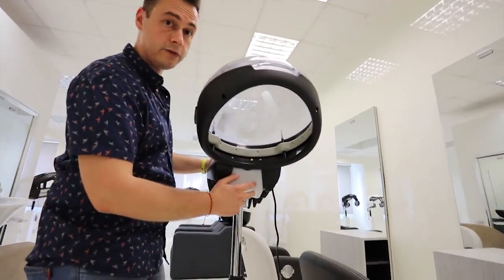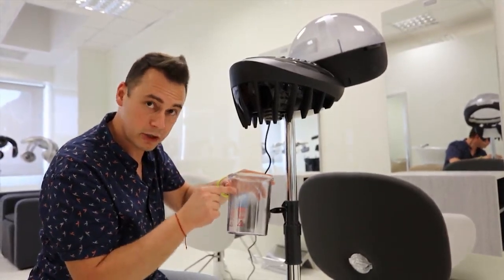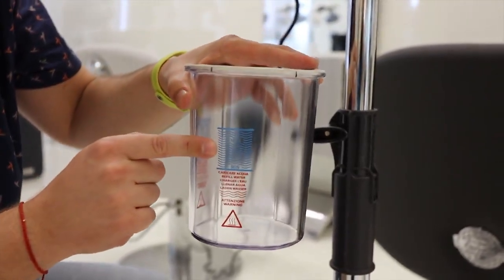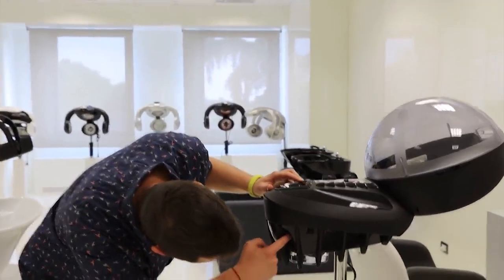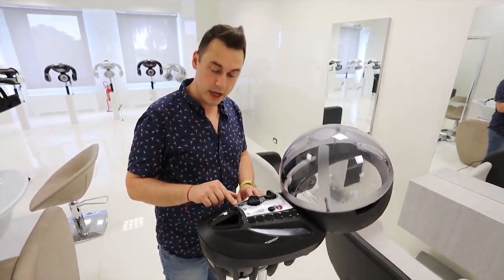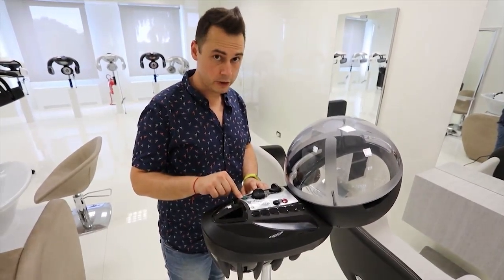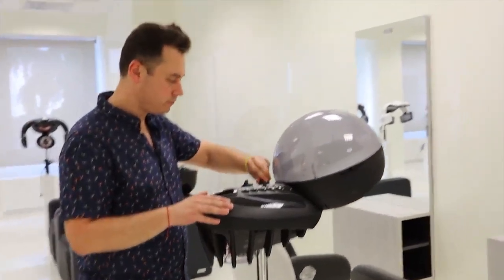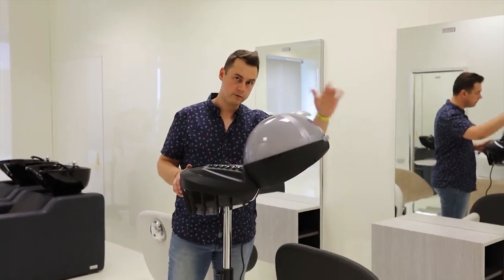Vapore Hooded Electronic Hair Steamer for Hair Salon Processes - Available at MinervaBeauty.com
In this video, we will go over the features of the Vapore Hooded Electronic Hair Steamer - available at Minerva Beauty. We will also show you how to properly use the hair steamer for hair color services in your salon, Made in Italy, the Vapore Hair Steamer is available in mobile and wall mounted.

The Vapore is scientifically proven to break the water molecules into small negatively charged ions allowing the steam to penetrate into the clients hair deeper and faster. Hair steaming is beneficial as the heat aids in hydrating dry hair leaving your parched tresses happy. The moist heat also encourages blood flow to circulate, promoting growth too. The steam lifts the hair cuticle allowing your treatments to penetrate deeply into the hair shaft helping to heal damaged hair. It features an easy to read 60 minute timer and temperature controllers, side handles, adjustable angle hood, and removable condensation reservoir. Includes measuring cup and funnel for easy filling.

Features:

Professional Grade Hair Steamer MADE IN ITALY
Penetrate Steam Deeper & Faster
Durable Caster Base for Easy Mobility
Fully Height Adjustable Stand & Steamer Hood
60 Minute Timer & Temperature Control
Dissipater Ring to Adjust Steam Intensity
Includes Measuring Cup & Funnel for Easy Filling
700 Watts, 110/120 Volts